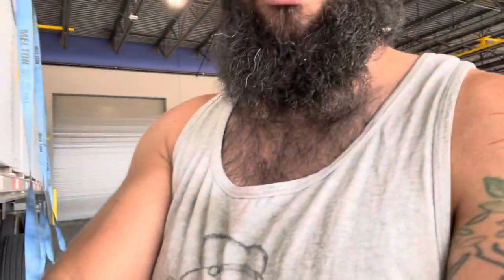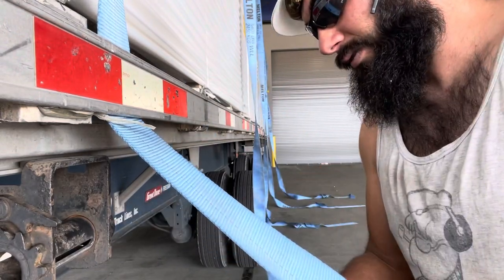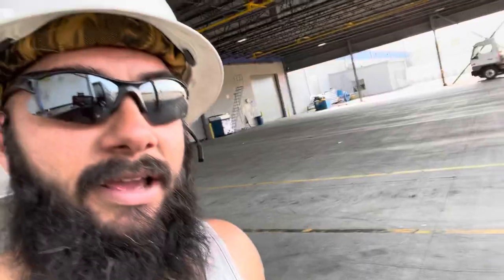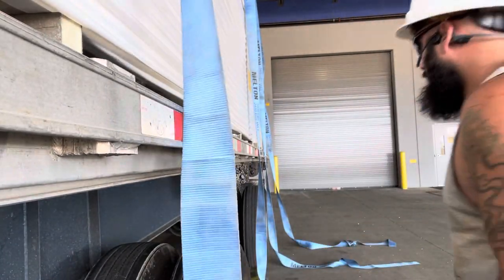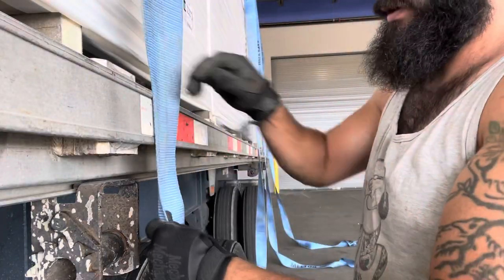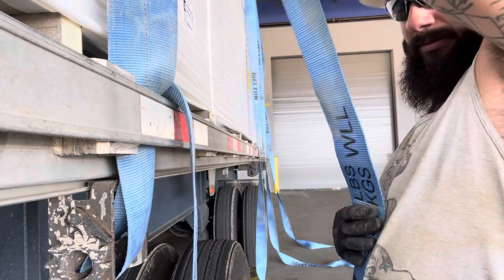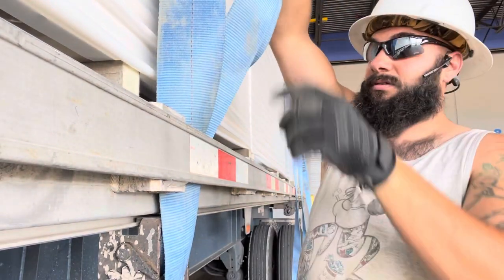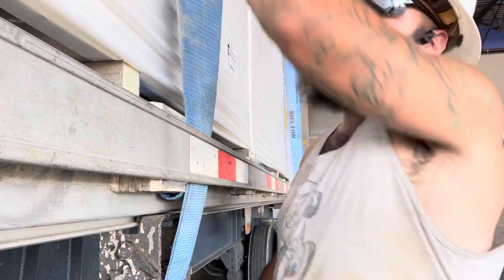FLATBED: How To Winch A Strap!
Driver: Andre Salvatore

🔴AFTERSHOCKZ noise cancellation HEADPHONES

🔴AFTERSHOCKZ open air ear bone conduction headset

🔴LEATHERMAN SIGNAL:

🔴BEST GLOVES

-✅IS FLATBED PAY CONSISTENT?